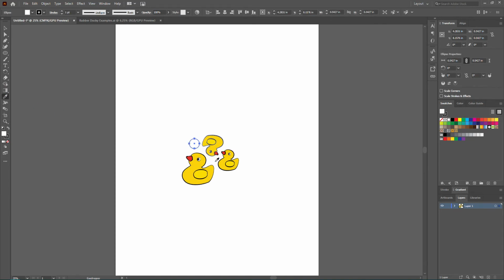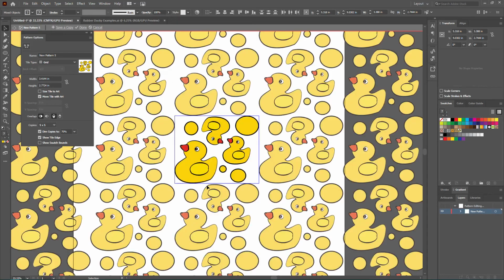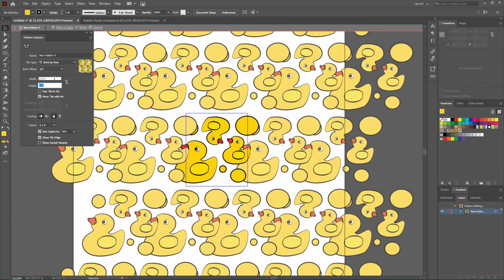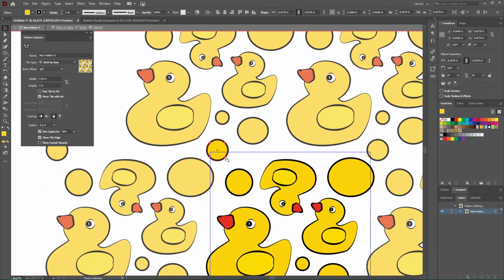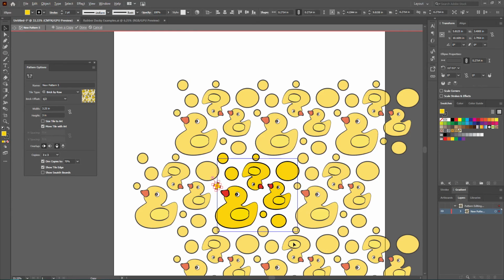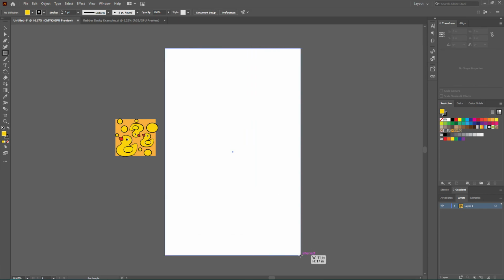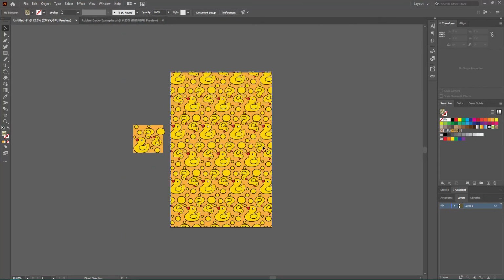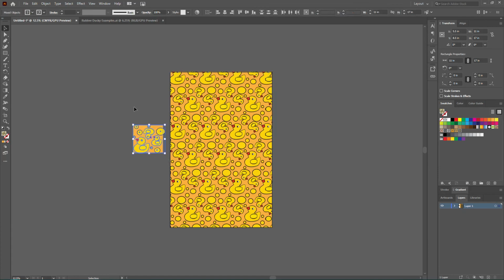Making PACKED Repeats in Adobe Illustrator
A couple quick tips on how to get tightly packed repeats. This is a handy video because I also talk about situations where it is ok to "cheat" at making patterns in Illustrator as well.